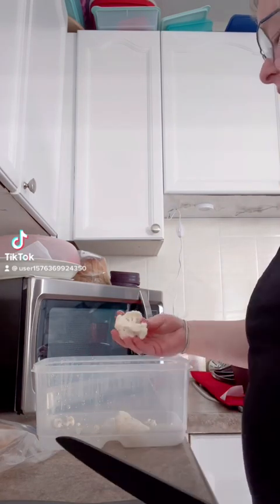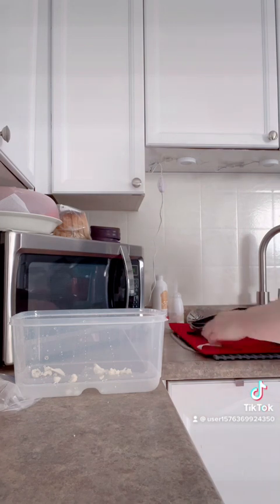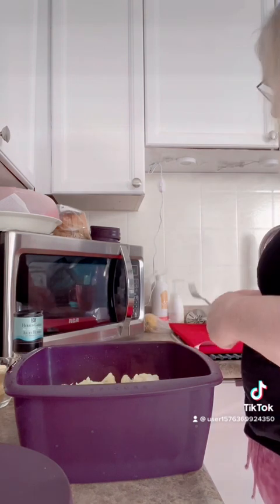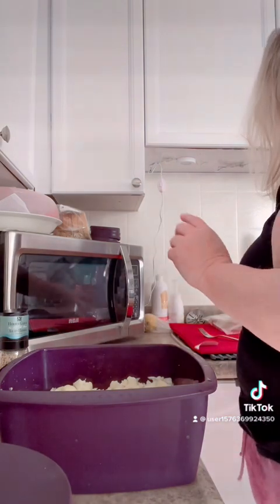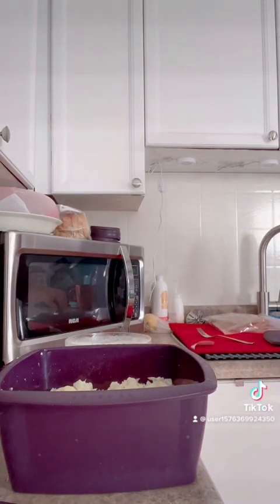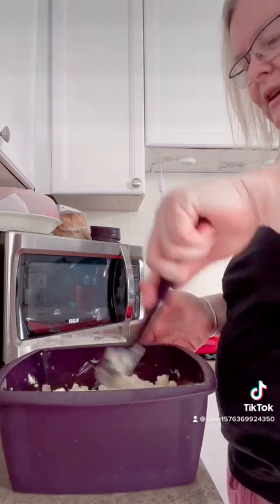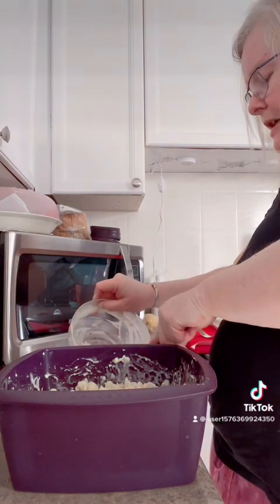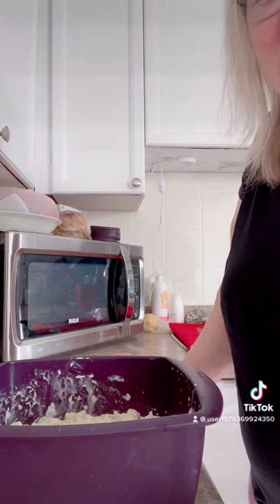Epicure Queso Blanco Cauliflower Mac and Cheese prep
Prepped the Cauliflower in our Multipurpose steamer and added leftover Queso Blanco from Saturdays pizza’s.  Going to bake off the Mac and cheese Monday will post a short🥰